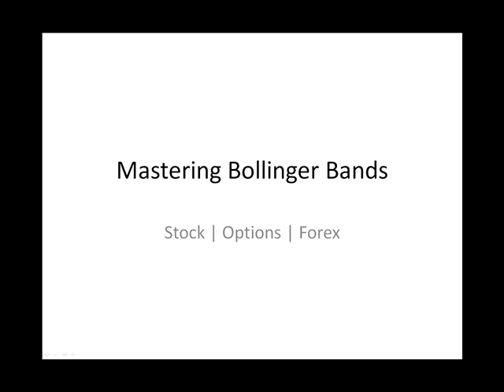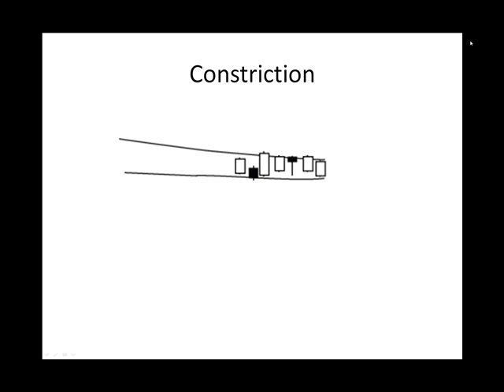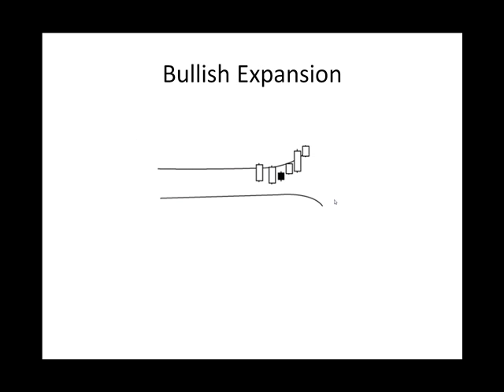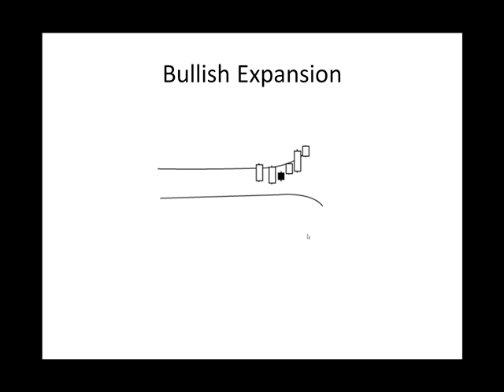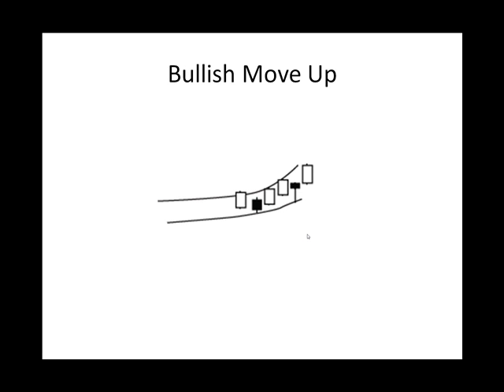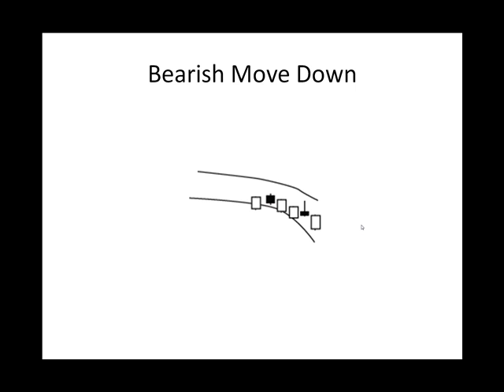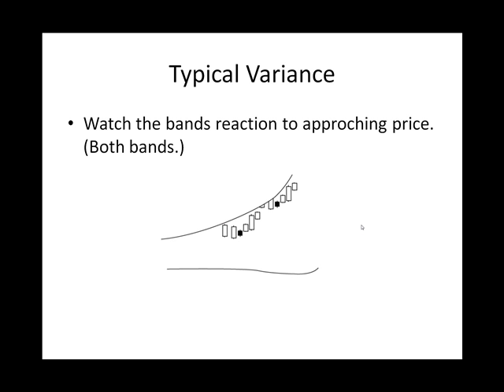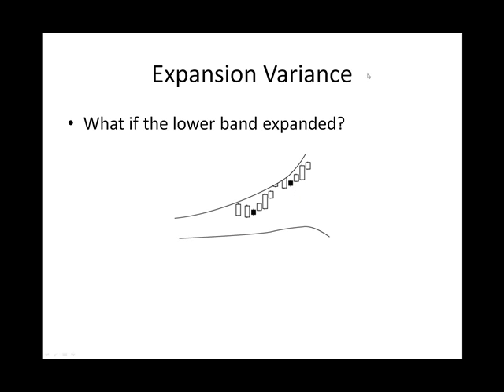Bollinger bands - How To Master Bollinger Bands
Techniques for mastering Bollinger bands for maximum profit.  5 Bollinger bands set-ups and their variations that you must know if you want to use Bollinger bands effectively.

Bollinger bands are about the best indicator you will ever use to help identify high probability trades.

Bollinger bands measure a standard deviation from the mean or middle.  Usually the "mean" or middle is a 21 day moving average of closing price.

So you would lay down a 21 day moving average and then a 2.0 standard deviation  set of Bollinger bands and when price closed outside of either band it is said to have closed outside a 2 standard deviation band.

2 standard deviations from the mean.

Crazy I know, so watch the video and Ill explain everything and if you want more videos visit our